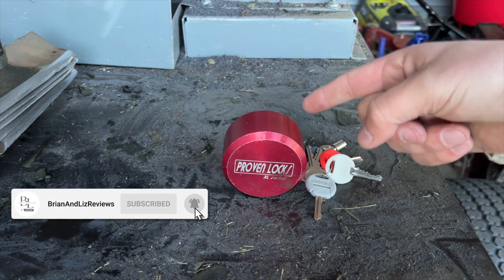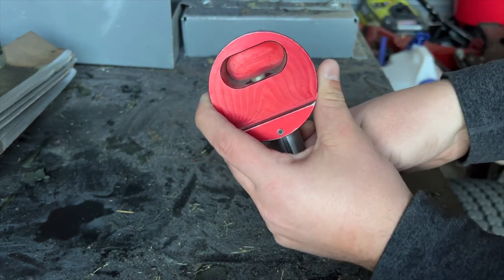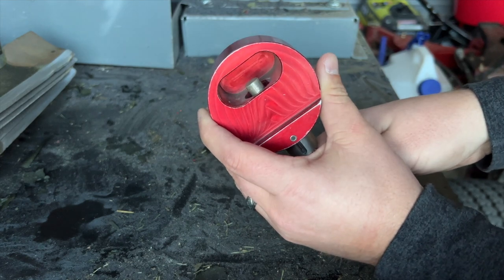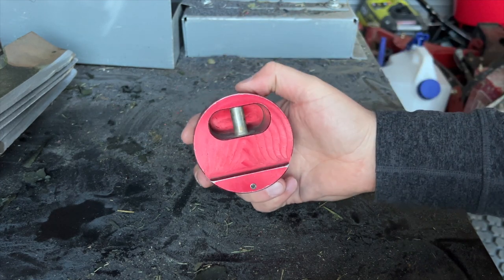Review: Proven Industries Puck Lock *BEST PUCK LOCK!*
Today Brian is reviewing the Proven Industries puck lock that is great for enclosed trailers to lock up your stuff. These puck locks are lightweight but are extremely strong and very difficult to break into with the lock secured inside.

Consider shopping for more of our favorite items on our Amazon Influencer store!